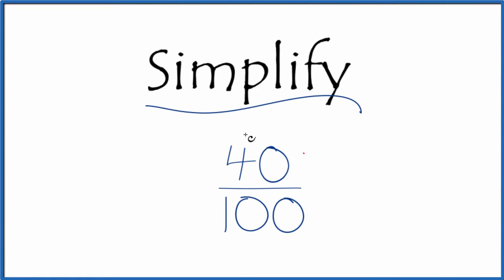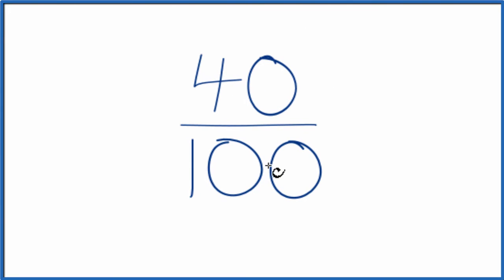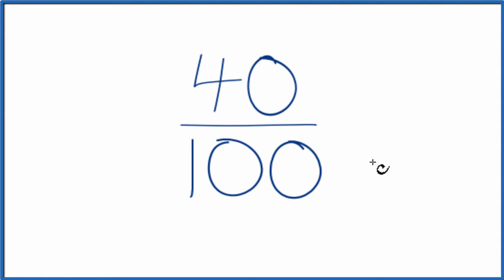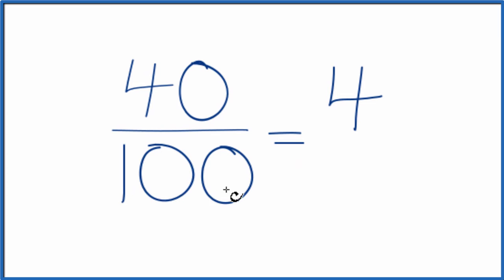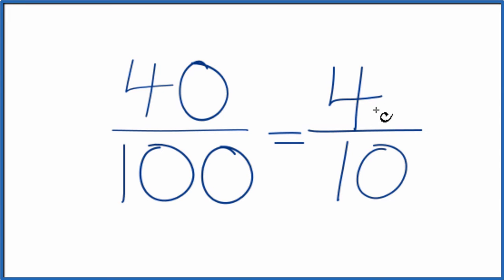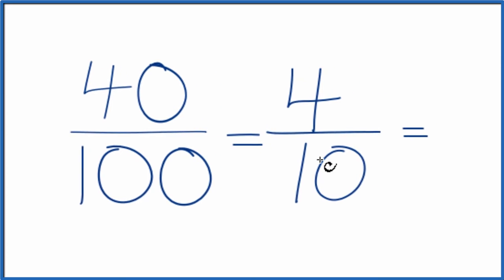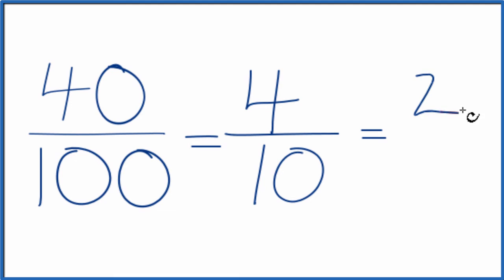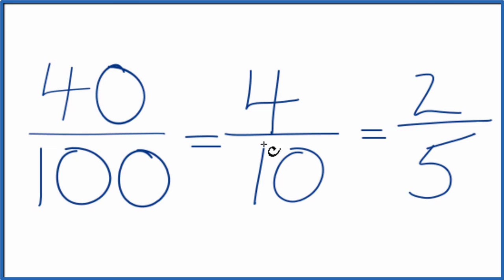How to Simplify the Fraction 40/100